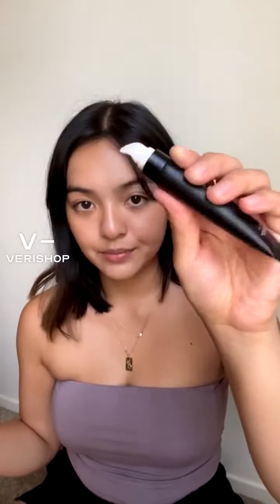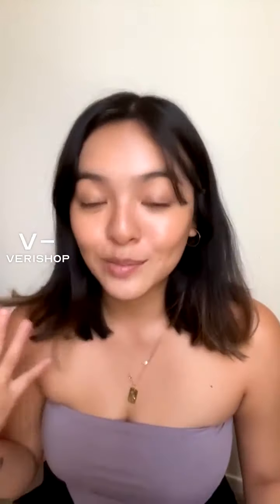Simple Skincare Routine ✨ @anisa.marrie | Verishop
Simple Skincare Routine ✨
Today I’m going to do a little get ready with me showing you my simple skincare routine featuring 27 Rosiers!